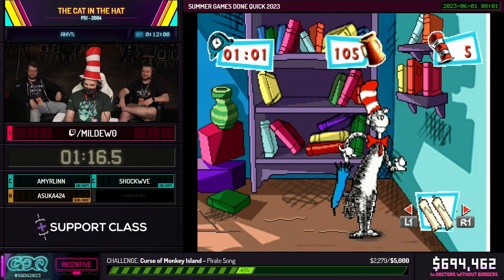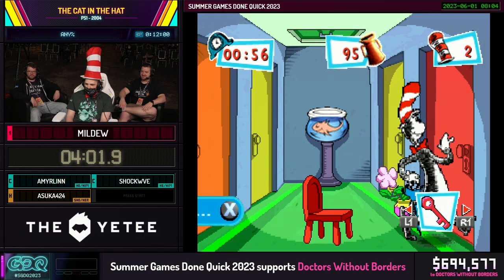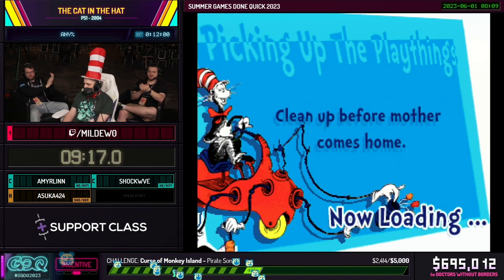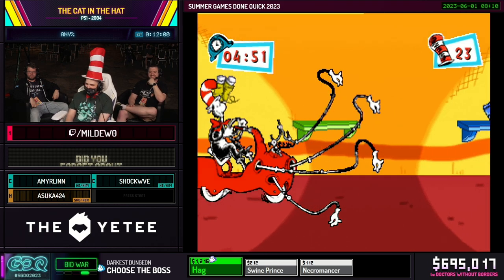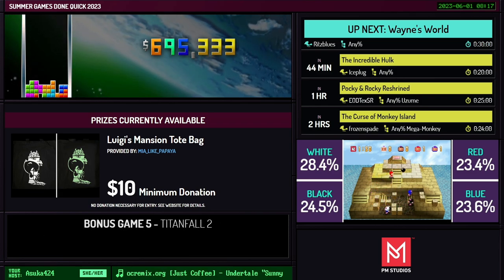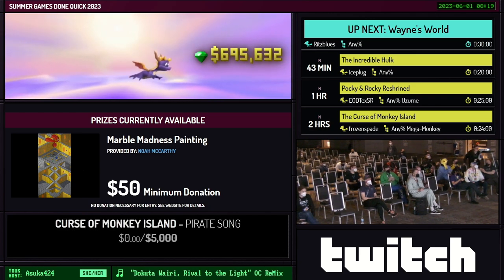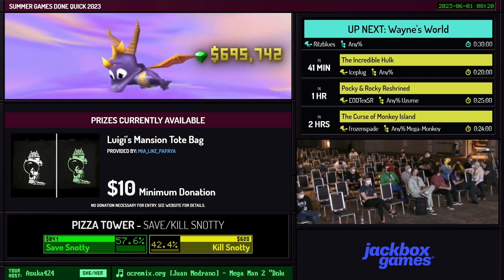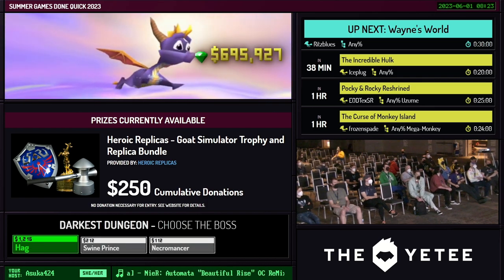The Cat in the Hat by Mildew in 10:49 - Summer Games Done Quick 2023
Runner introduction starts at 0:00
Run starts at 0:54
Commentary is provided by amyrlinn, and shockwve
Asuka424 is host